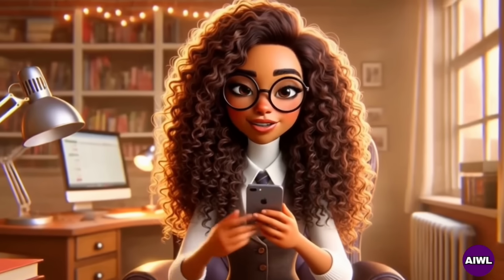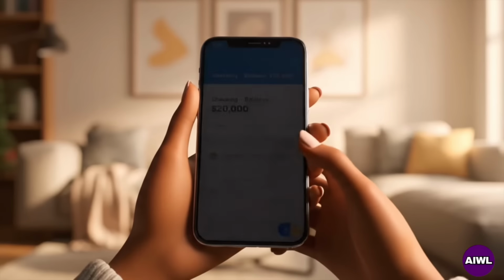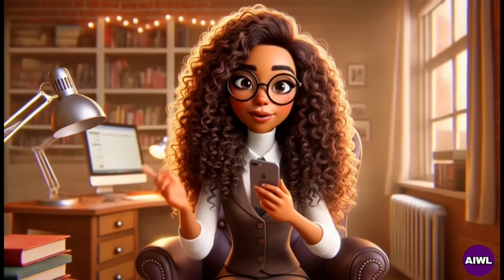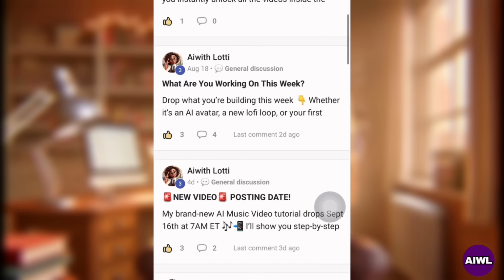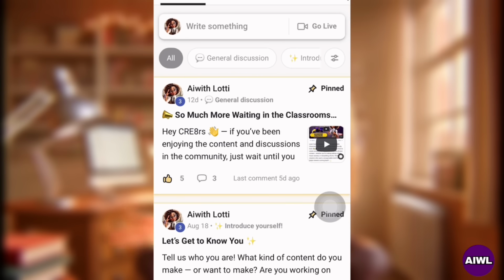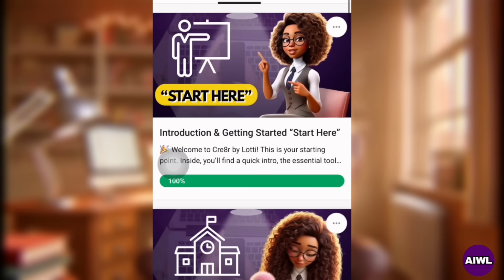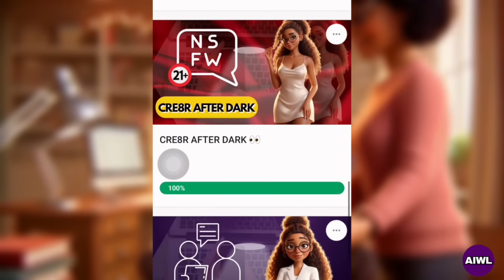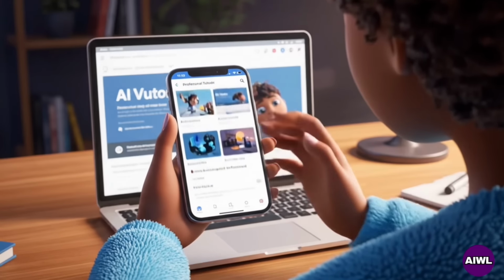Learn How to Create AI Avatars, Faceless Videos, and Passive Income on Your Phone